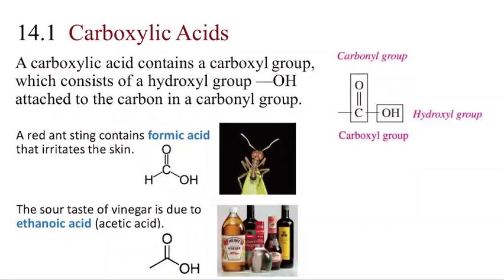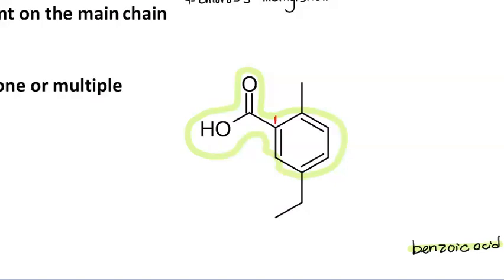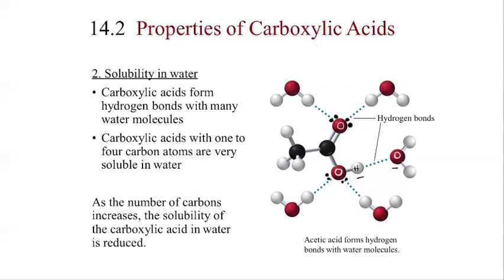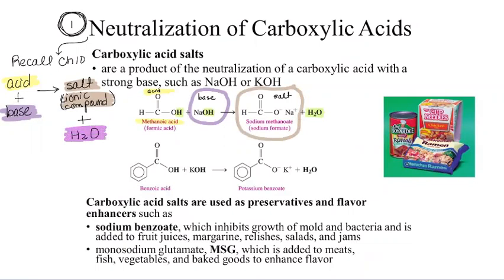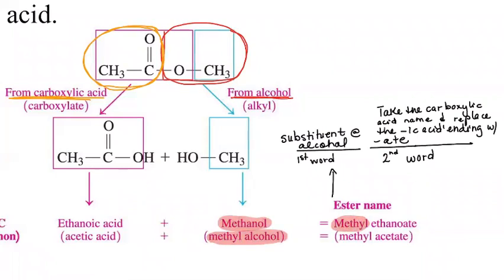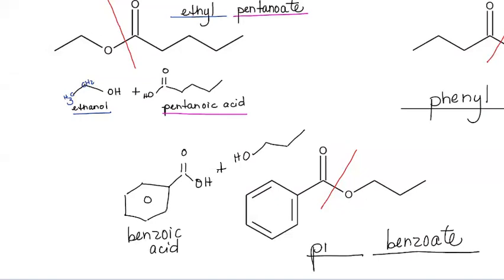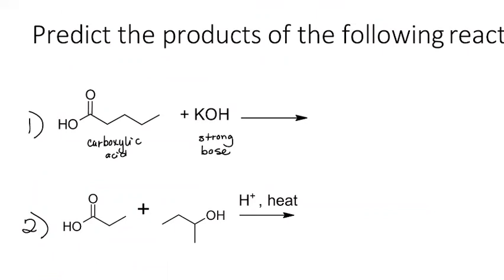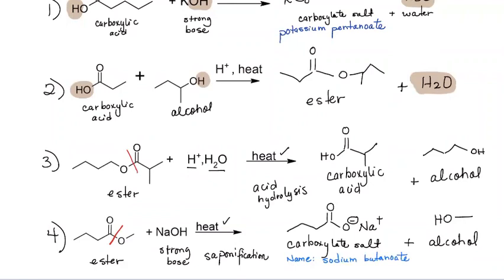CHEM104_SU2022_Lec_7_13_22_Part1